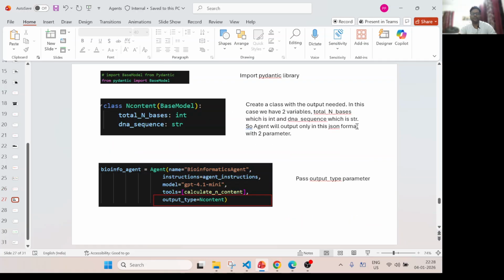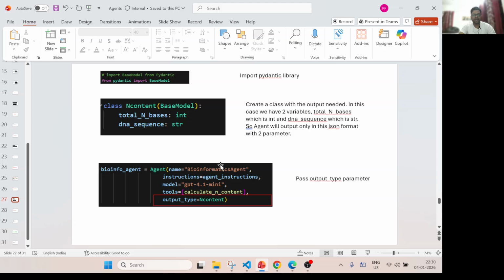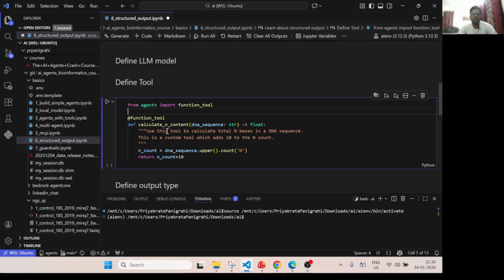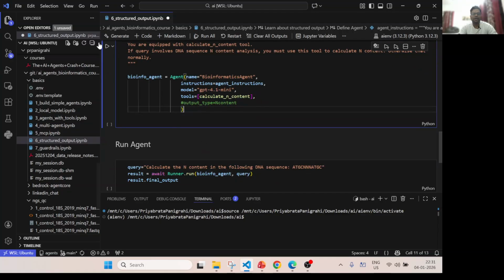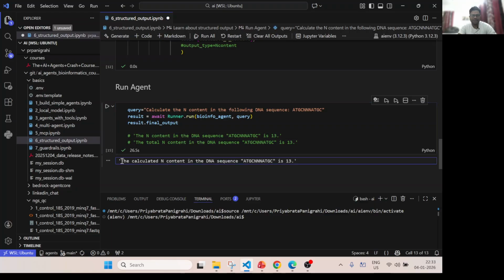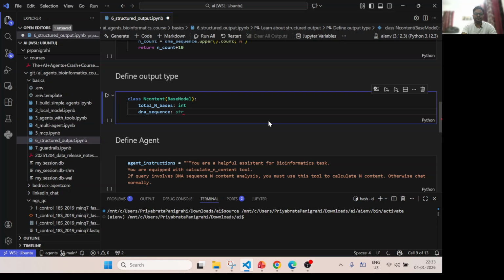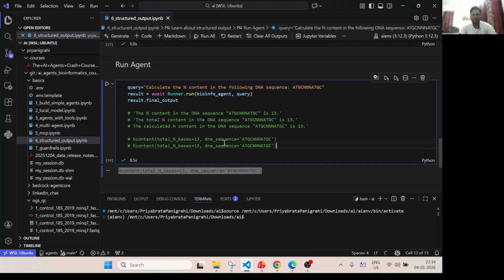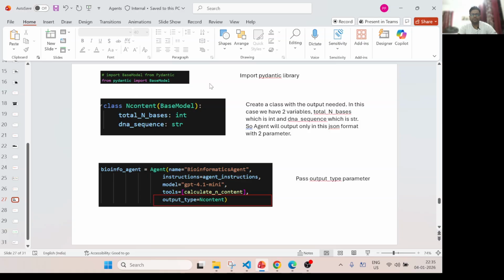👉 Enable Structured Output for AI Agents (Reliable, Schema-Based Responses)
One of the biggest challenges in building reliable AI agents is unstructured and unpredictable output.
Chapter:
00:00 Introduction
00:52 Steps to enable structured output, Pydantic, BaseModel.
02:28 Hands on, setup environment
02:51 Define agents, run without structured output
05:13 Enable agents with structured output
06:42 When structured output format is useful
07:46 Summary and recap

In this video, we explore how to enforce structured output for AI agents, ensuring responses always follow a predefined schema.

This is the eighth video in the series “Building AI Agentic Applications for Life Science”, and it focuses on making agents production-ready.

🧠 What you will learn in this video:
• Why structured output is critical for AI agents
• Problems caused by free-form agent responses
• How to define output schemas for agents
• How to force agents to always respond in a structured format
• How structured output enables downstream automation

🛠️ Hands-on demo:
We implement structured output using the OpenAI agent framework and walk through a real code example.

• Bioinformaticians automating pipelines
• Anyone deploying agentic AI systems

👉 Structured output is essential for pipelines, APIs, databases, and multi-agent workflows.